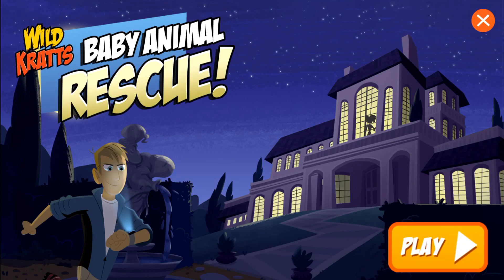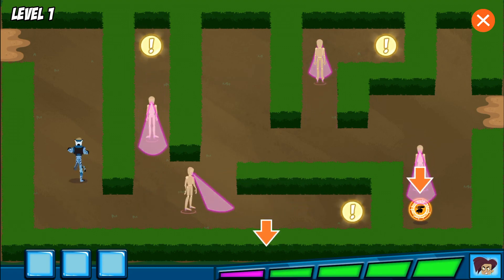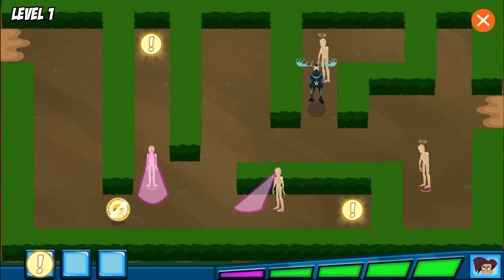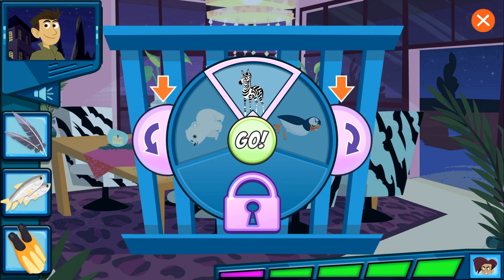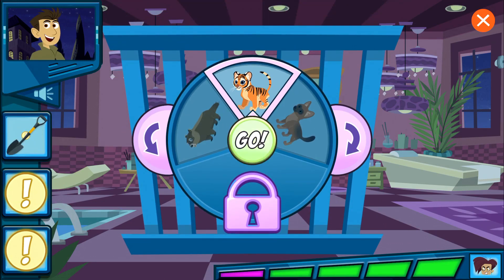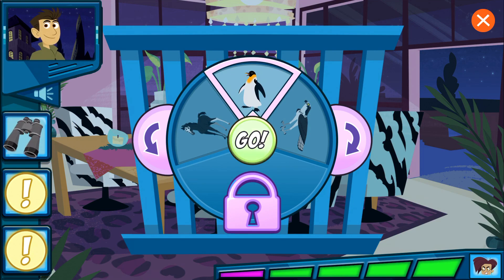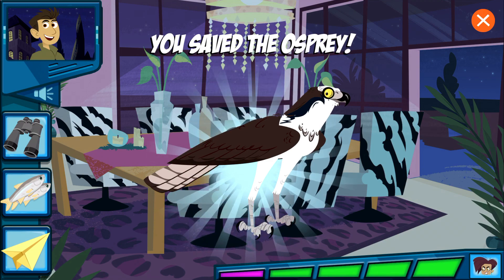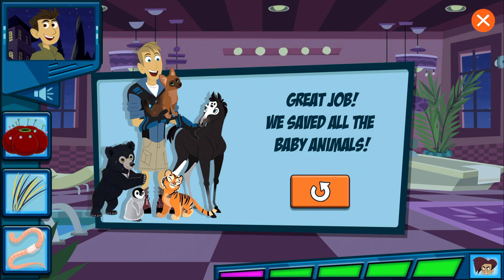Wild Kratts Baby Animal Rescue #2 | Learn about animals Online Game by PBS Kids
Wild Kratts Games | Baby Animal Rescue | Learn about animals Online Game by PBS Kids

mkJBLx_bRWG4ZmxqMg